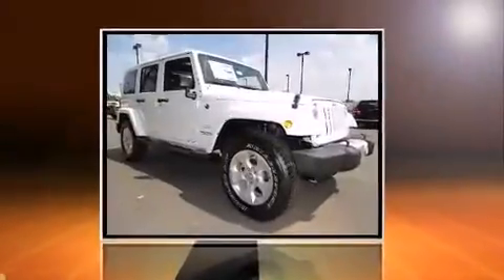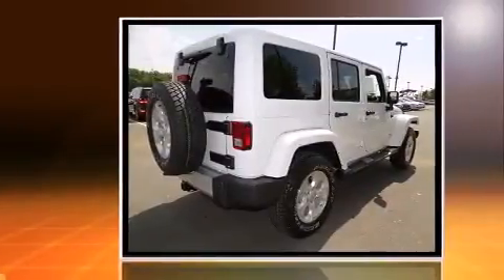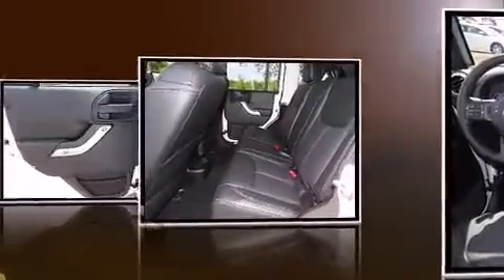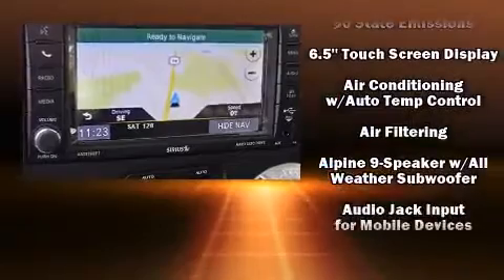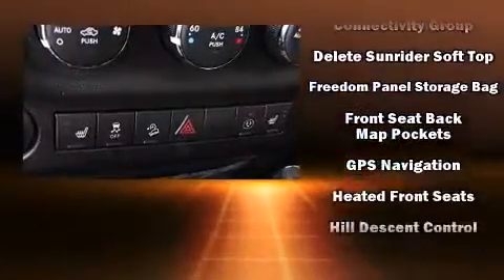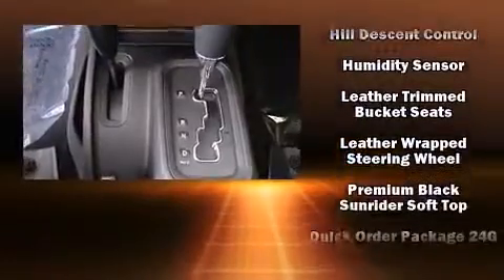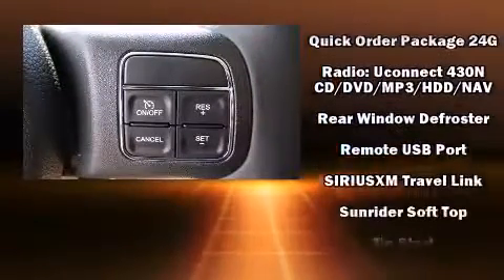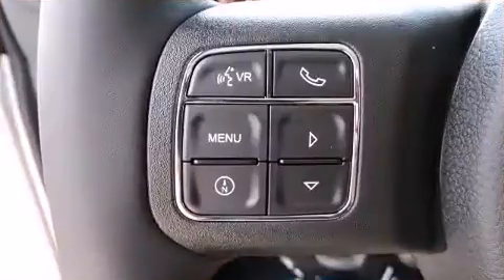2015 Jeep Wrangler Unlimited Sahara 4x4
5501 W. Highway 74

The 2015 Jeep Wrangler Unlimited. It features an automatic transmission, 4-wheel drive, and a refined 6 cylinder engine. Top features include front bucket seats, voice activated navigation, a leather steering wheel, a trip computer, heated seats, fully automatic headlights, remote keyless entry, and air conditioning. Jeep also prioritized safety and security with features such as: dual front impact airbags, integrated roll-over protection, traction control, brake assist, a panic alarm, and 4 wheel disc brakes with ABS. Electronic stability control ensures solid grip atop the road surface, no matter how challenging the driving conditions. We pride ourselves in the quality that we offer on all of our vehicles. Stop by our dealership or give us a call for more information.